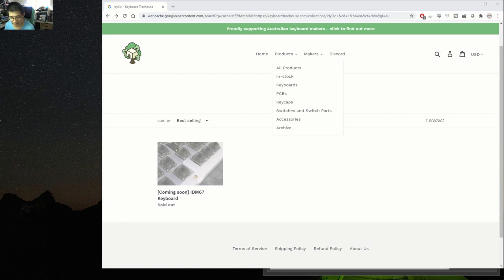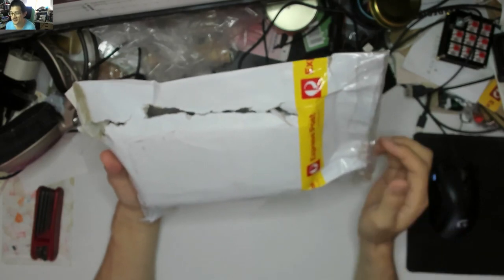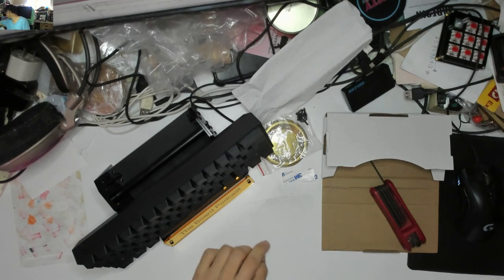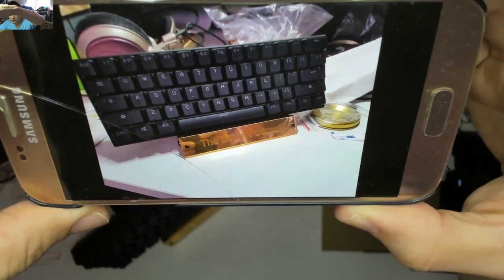Idyllic Designer Keyboard Stand Review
Pretty nifty stand, definitely something different to the previous stand that I had received thanks to Laser Ninja, and its great to see even constant innovation in keyboard stands going on in the community!

I'd like to see the change out of nylon standoff nuts to metal to reduce likelihood of stripping the threads from over-tightening, and also inclusion of spare nuts for the same reason but I guess thats up to Idyllic to make that decision.

I did find out *afterwards* that the scratches on the name plate are actually on a super thin layer of protective film! The Asian in me however is keeping that protective film on hahahaha.

Thank you again to Idyllic for sending me this really nifty stand, which I guess I'll use in the future when I review boards and have pictures for Instagram or something XD.